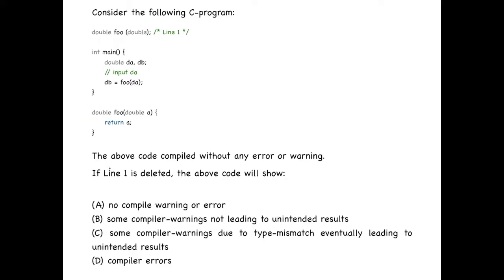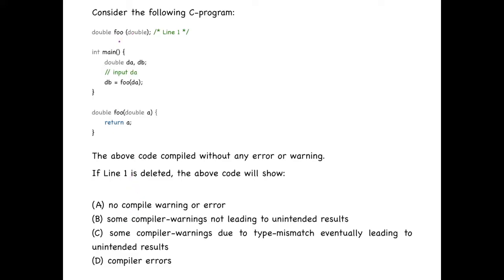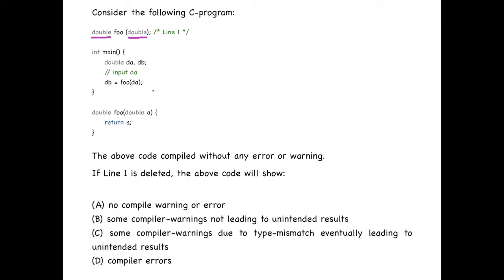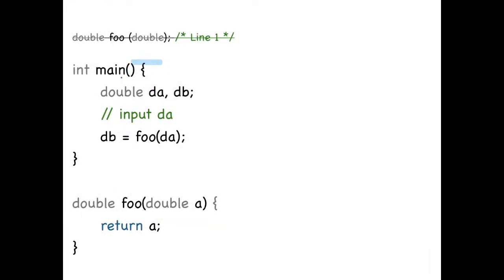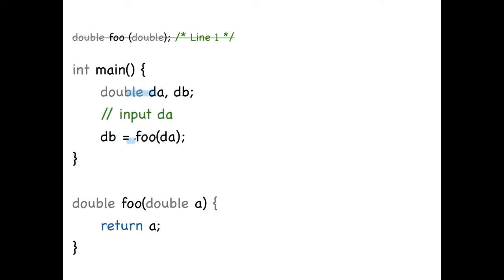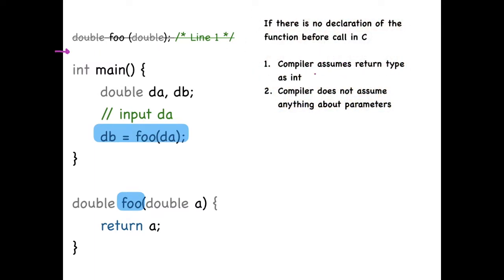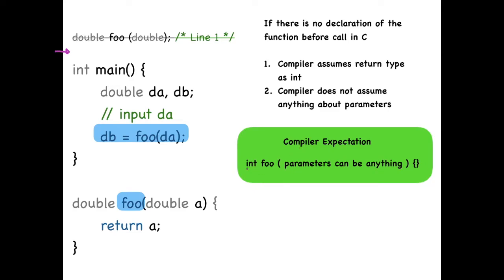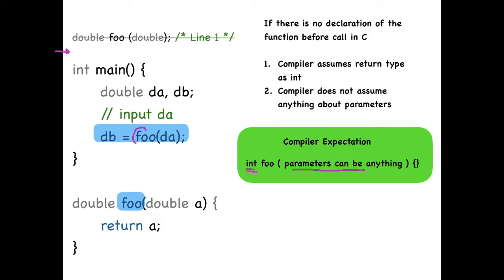GATE 2005 | Programming and Data Structures | C Input Output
Question

Consider the following C-program:

double foo (double); /* Line 1 */

int main() {
    double da, db;
    // input da
    db = foo(da);

double foo(double a) {
    return a;

The above code compiled without any error or warning.

(A) no compile warning or error
(B) some compiler-warnings not leading to unintended results(C) some compiler-warnings due to type-mismatch eventually leading to unintended results
(D) compiler errors

Answer
(D)

NOTE